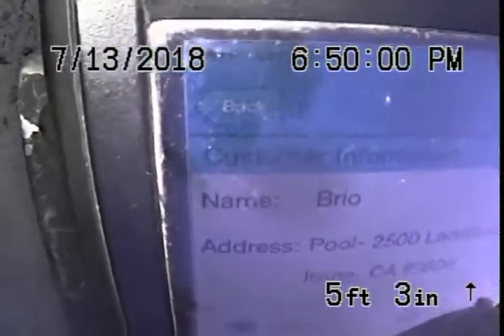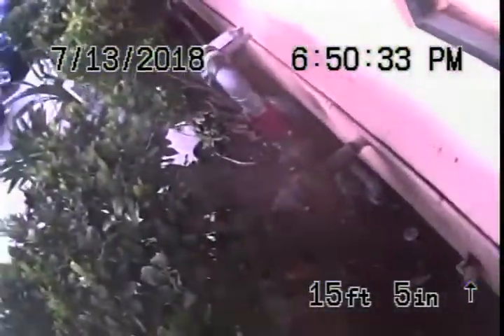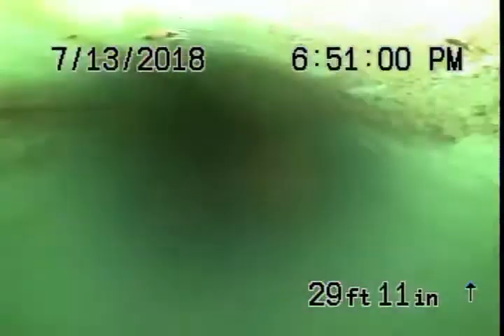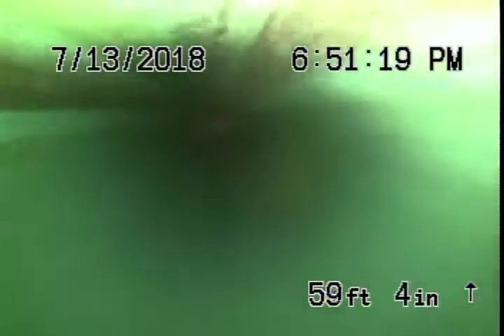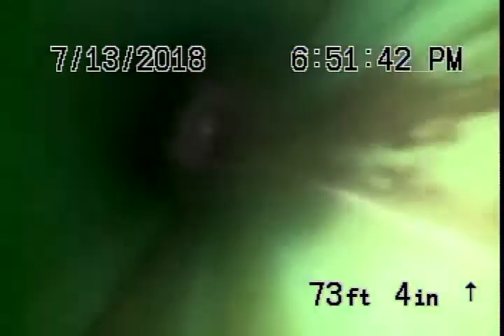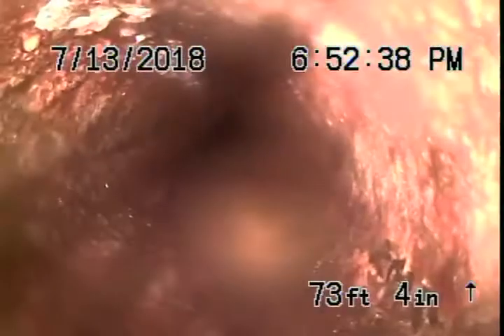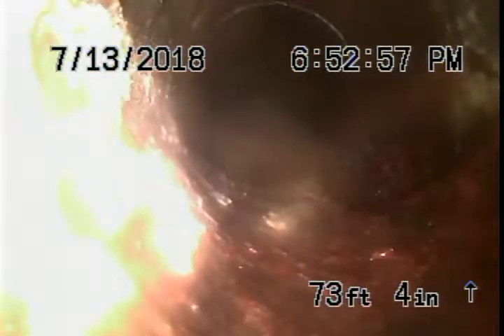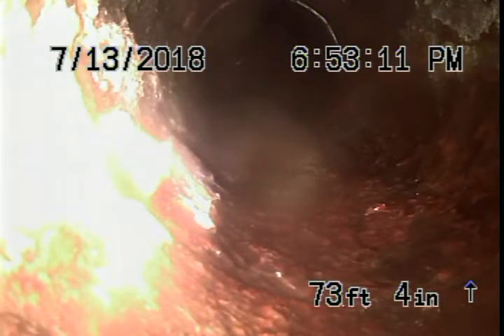Brio pool 3315 Ladrillo Aisle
Mainline sewer stoppage